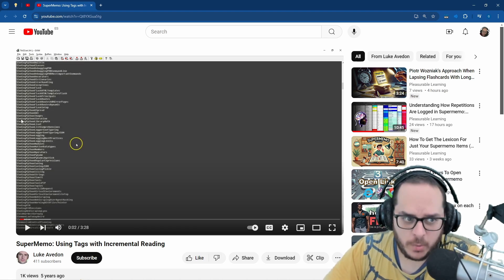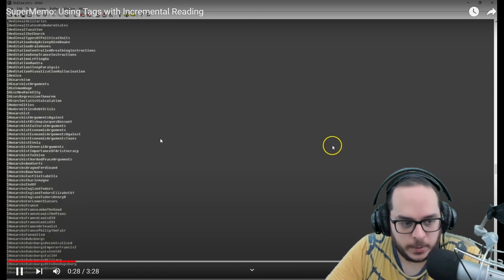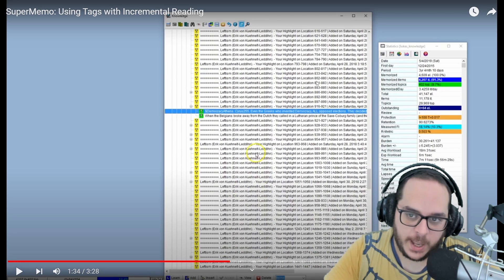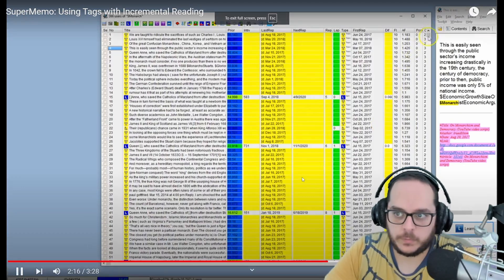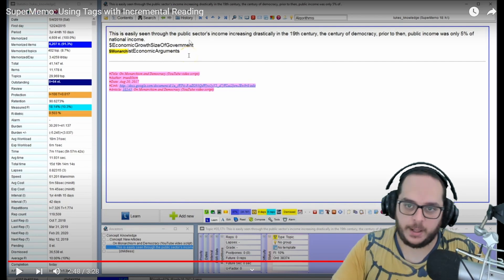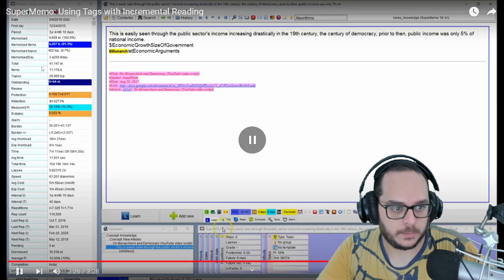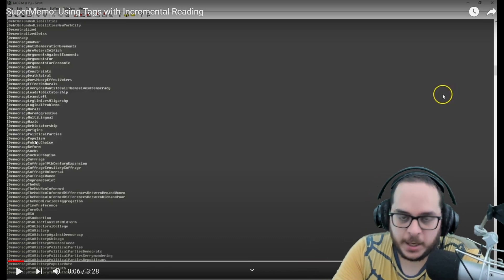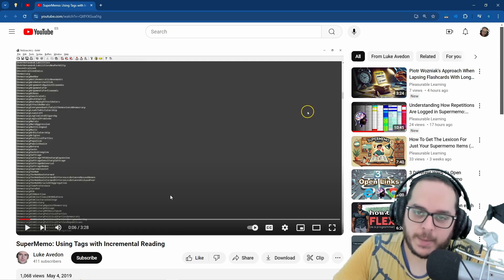Using Tags with Incremental Reading: Pleasurable Review